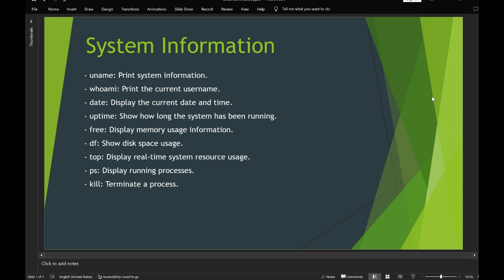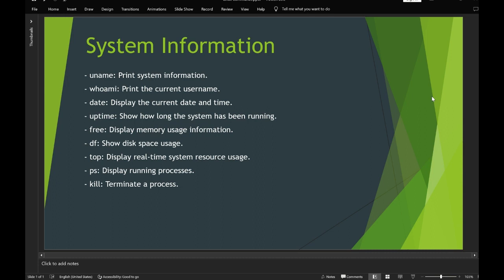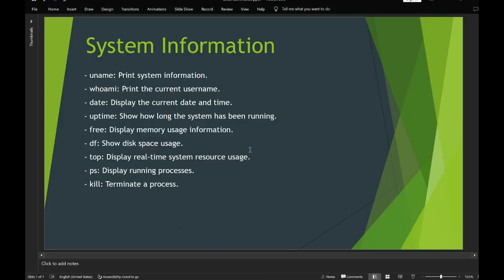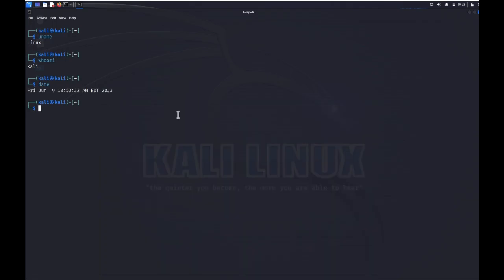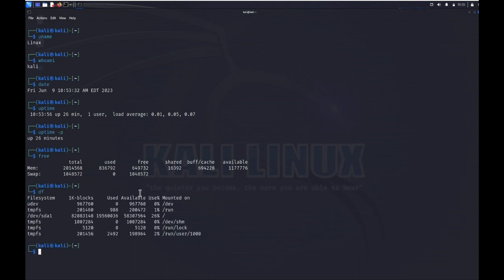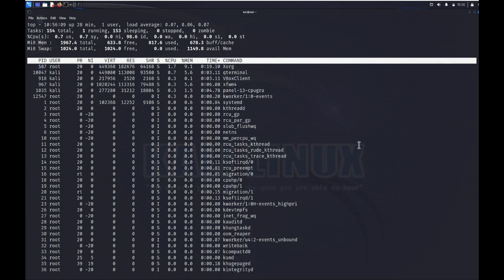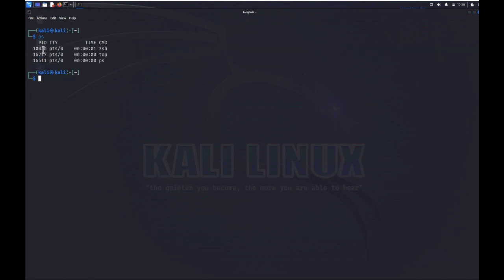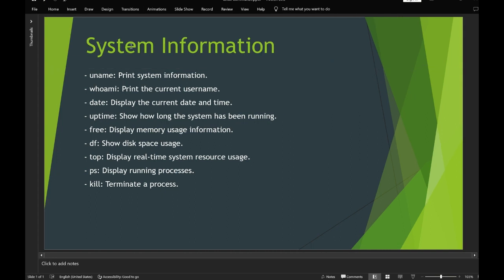System Information Tools in Linux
Description:

Welcome to "Navigating Linux: Understanding and Utilizing System Information Tools"! 🚀 In this comprehensive video guide, we'll embark on a journey through the intricate world of Linux system information tools, equipping you with the knowledge and skills needed to navigate your Linux environment effectively.

From seasoned Linux users to beginners, understanding how to gather and interpret system information is crucial for optimizing performance, troubleshooting issues, and maintaining system health. Our tutorial will demystify essential commands and utilities designed to provide insight into various aspects of your Linux system.

Throughout this tutorial, you'll learn:

- 🔍 The fundamentals of system information in Linux and its significance in system administration.
- 💻 How to utilize command-line tools such as `top`, `htop`, `ps`, and `df` to monitor system resource usage, processes, and disk space.
- 🛠️ Exploring advanced tools like `lsof`, `netstat`, and `vmstat` for detailed system analysis and network monitoring.
- 📈 Techniques for interpreting system information outputs to diagnose issues and optimize system performance.
- 🏆 Practical tips and best practices for leveraging system information tools in real-world scenarios.

Whether you're a Linux enthusiast, a system administrator, or simply curious about how Linux systems function, this tutorial will provide you with the knowledge and confidence to navigate and harness the power of system information tools in your Linux journey. Join us as we delve into the heart of Linux system administration and empower you to master your Linux environment like never before!